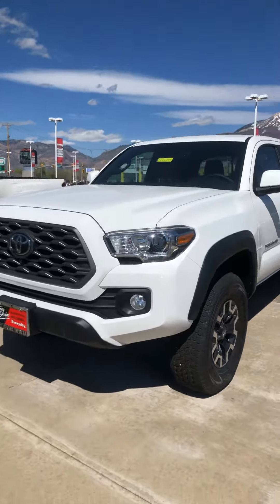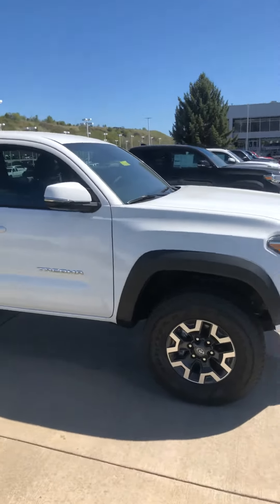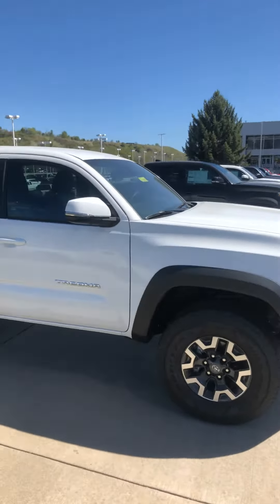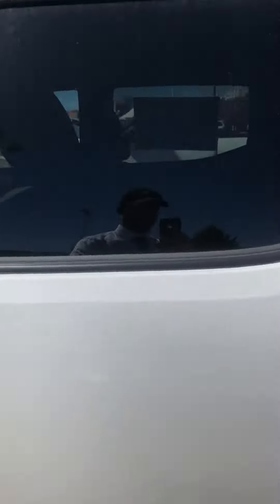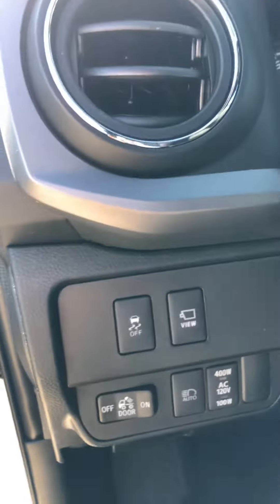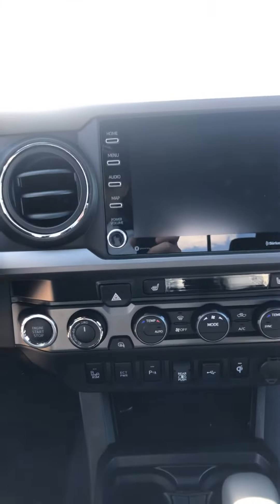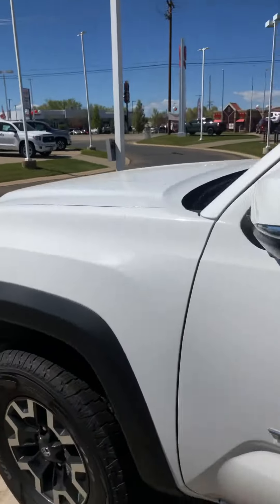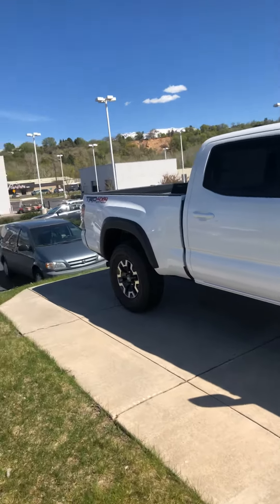April 28, 2020